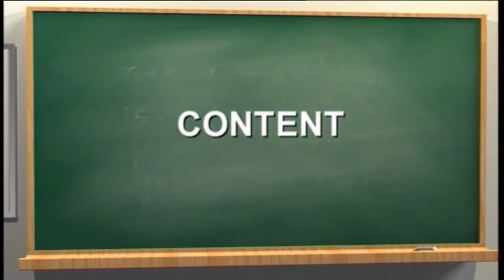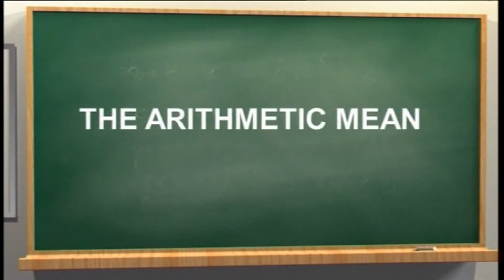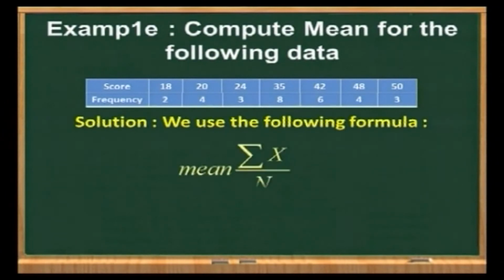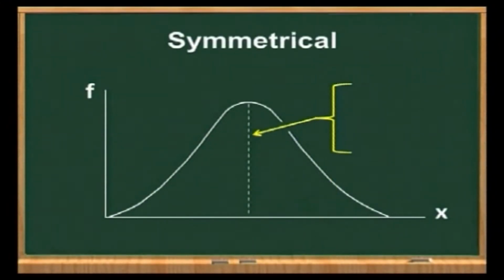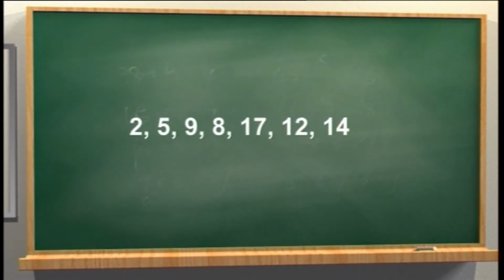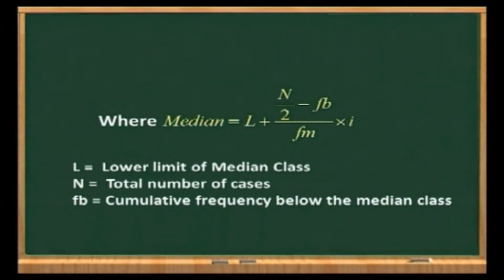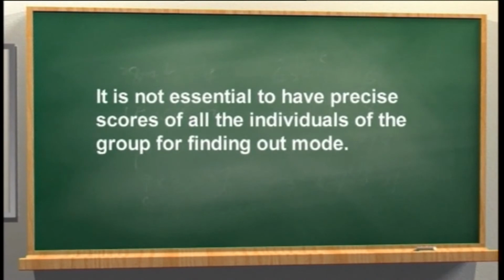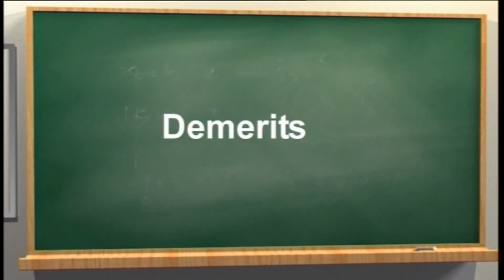13 Measures of Central Tendency ( Edu )